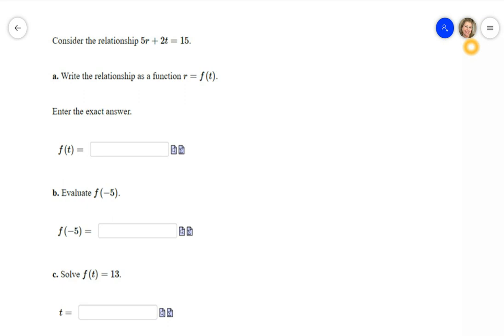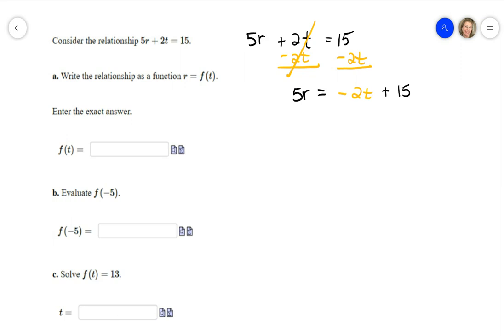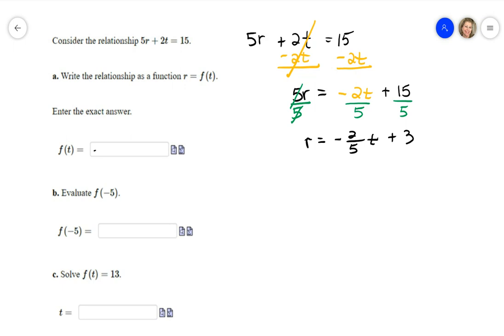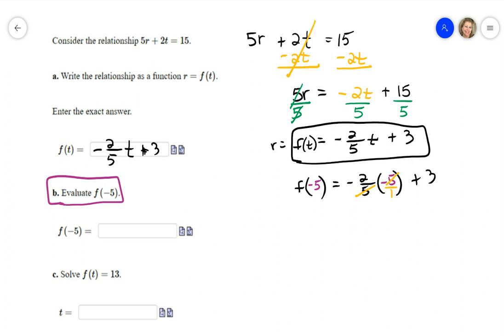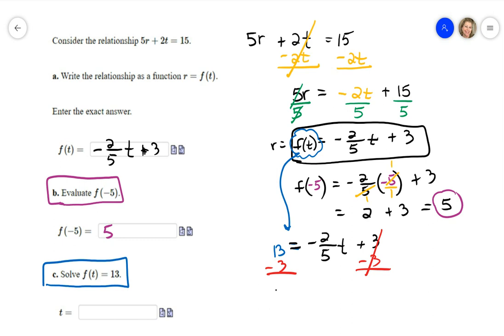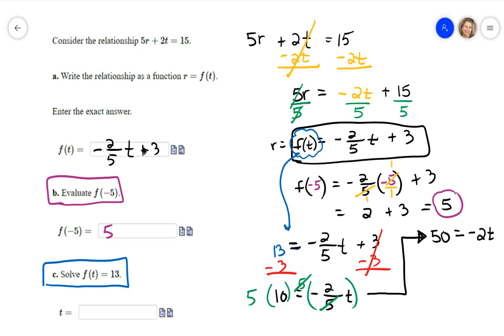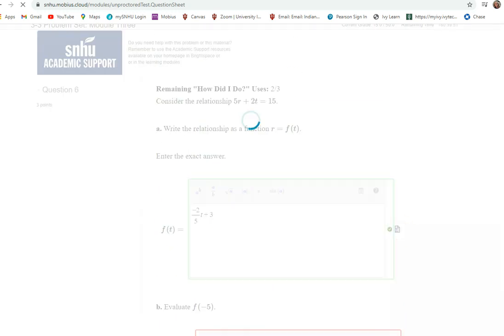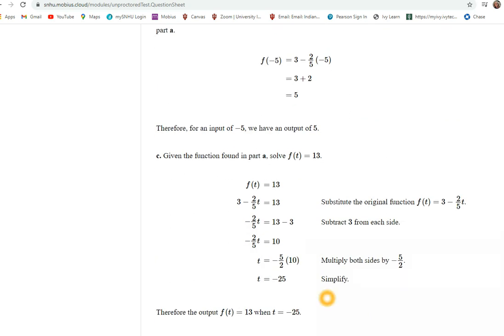SNHU - MAT 136 - (Mobius) Problem Set: Module 3 - #6